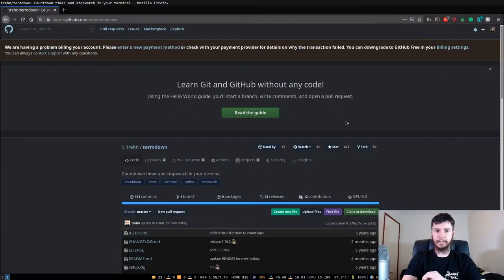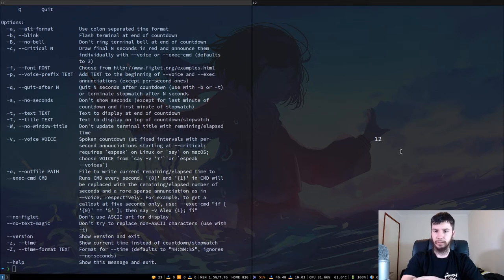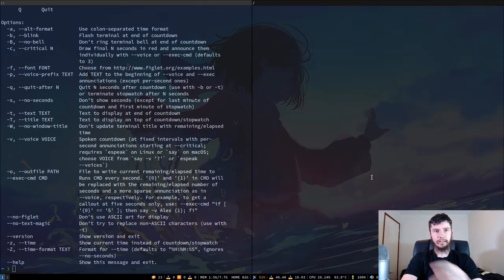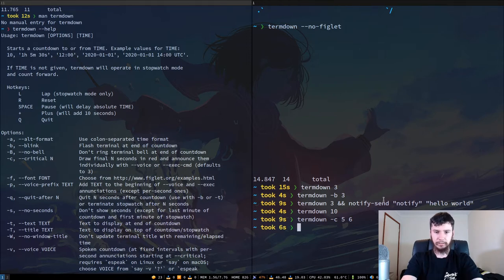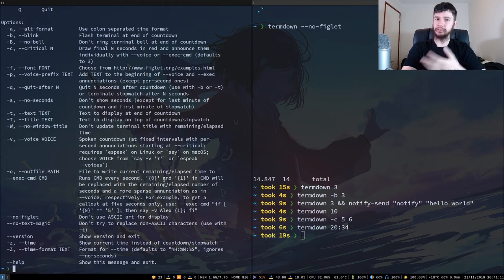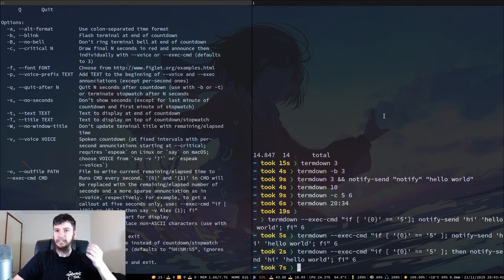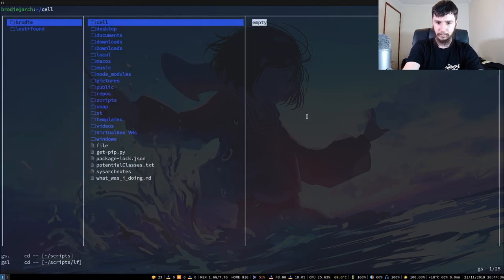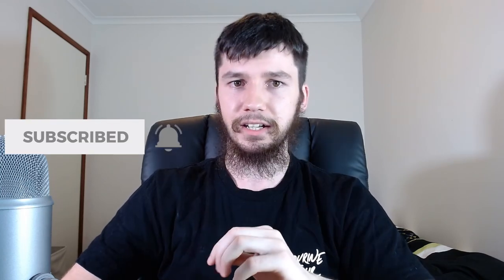Termdown: A CLI ASCII Timer/Stopwatch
A few days ago I was looking for a simple stopwatch/timer application so that I didn't have to grab my phone whenever I wanted to set a timer when cooking food. That's when I came across Termdown which does exactly what I needed it to do. It is written in Python but for something this simple it really doesn't matter.

🎥 LBRY:
lbry://@BrodieRobertson#5